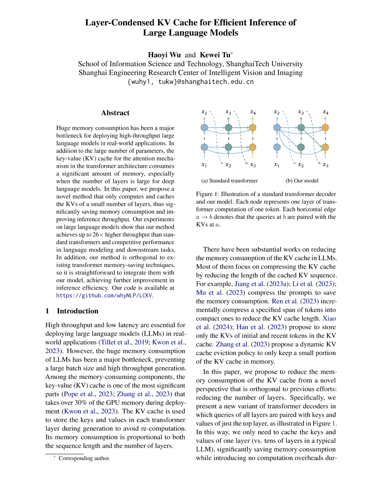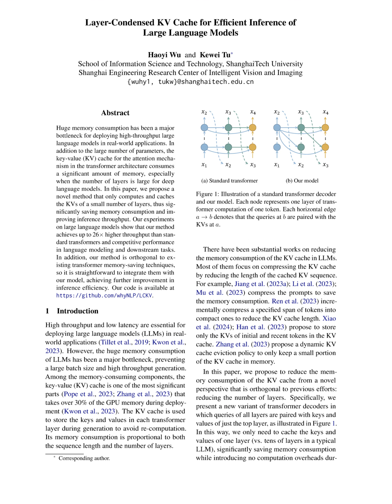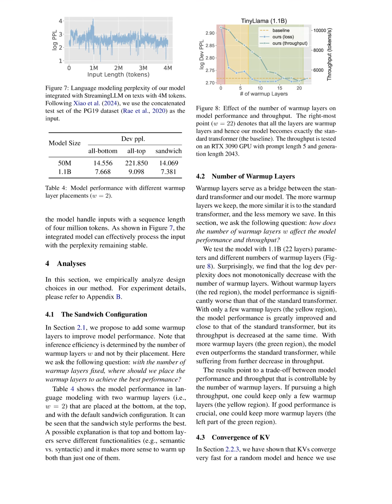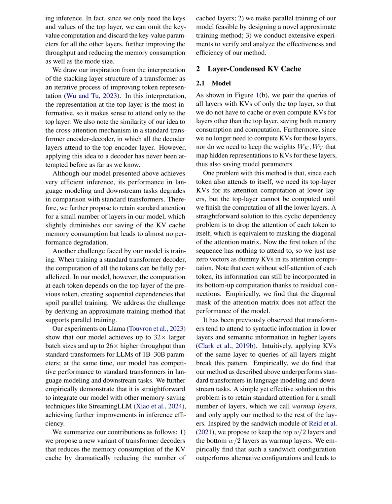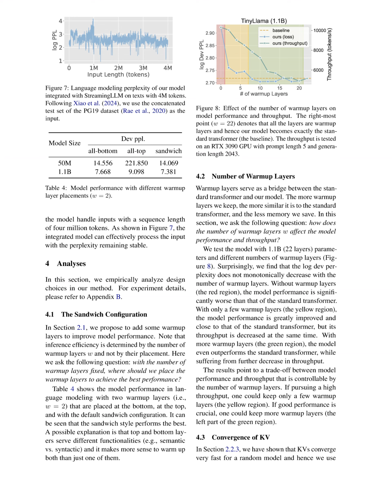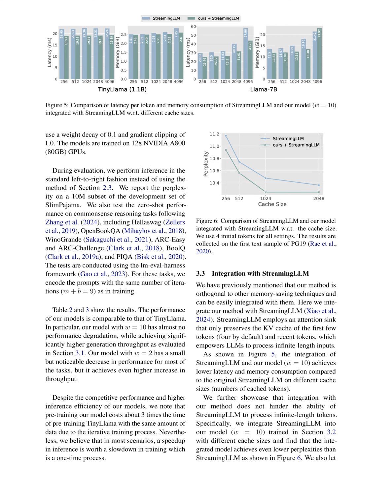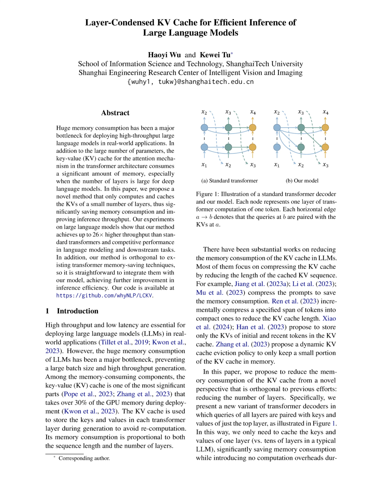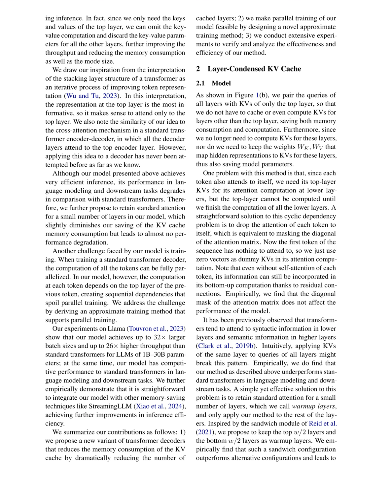[QA] Layer-Condensed KV Cache for Efficient Inference of Large Language Models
Proposed method reduces memory consumption in large language models by caching KVs of a small number of layers, improving throughput by up to 26% with competitive performance.